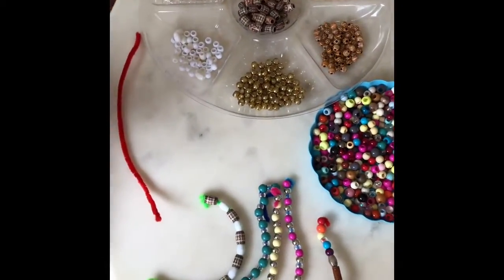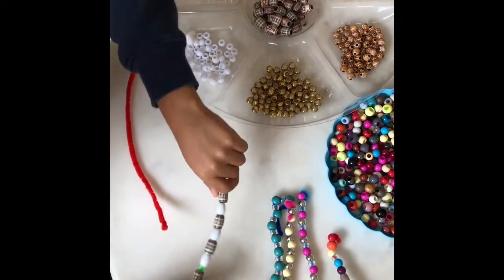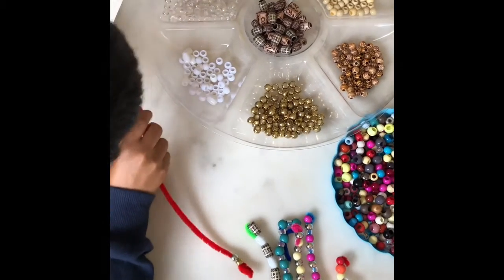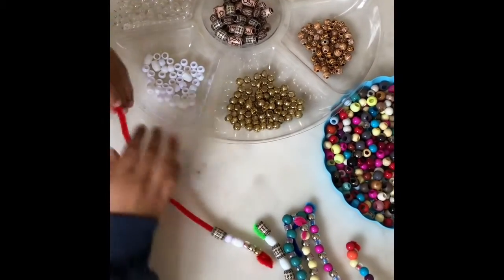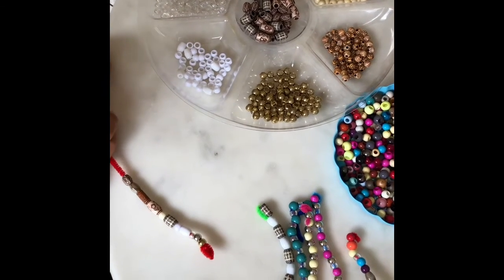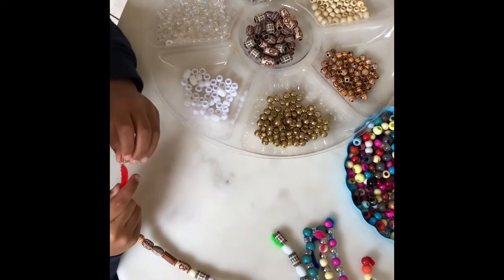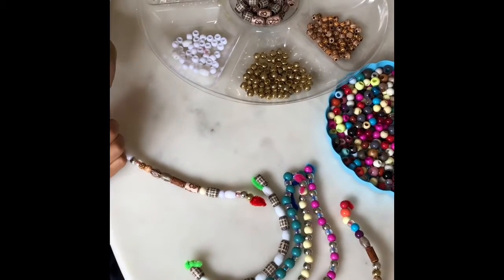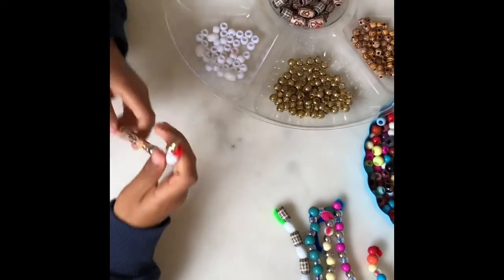Crafty Kids - How to make a snakey bracelet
A happy guide to make a bracelet that you can give to friends and family